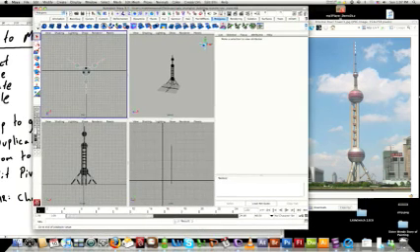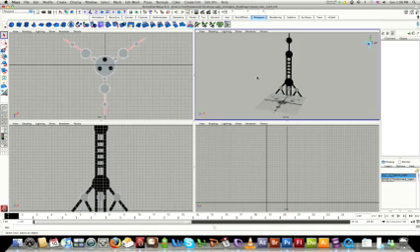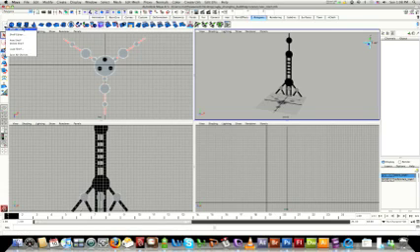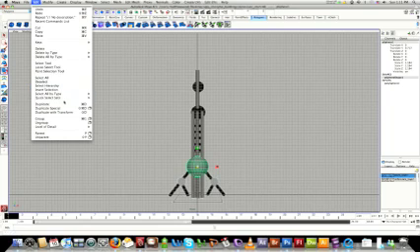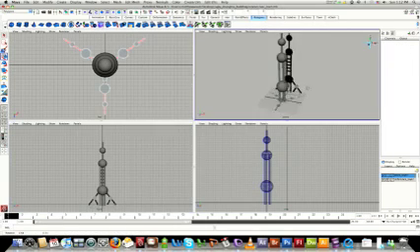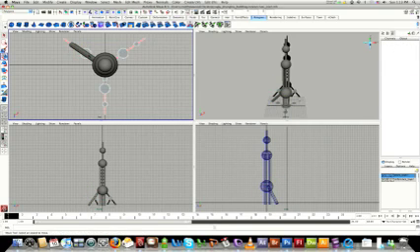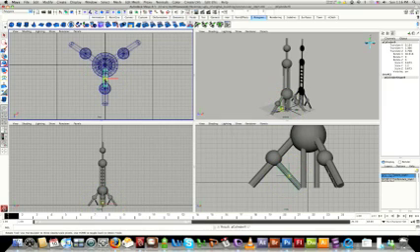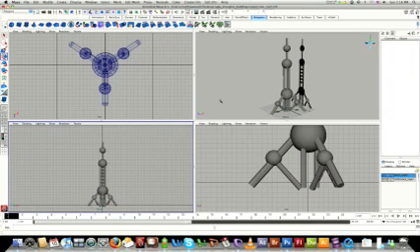3D Maya: Polygon Shapes - Oriental Pearl Tower (Ugly Shanghai Building)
It may be the ugliest building ever made, but its very easy to re-create in Maya using basic polygons